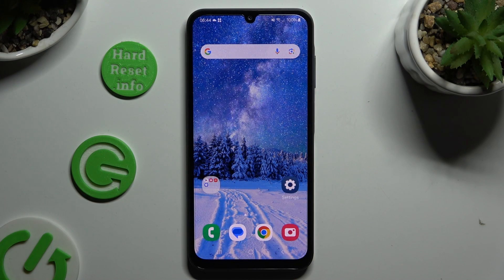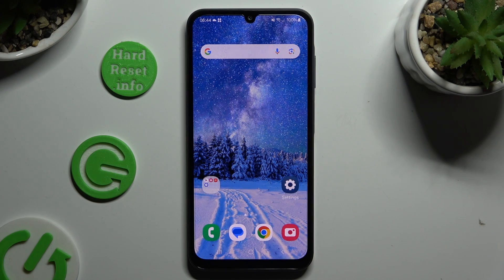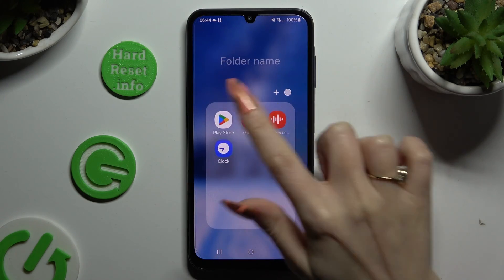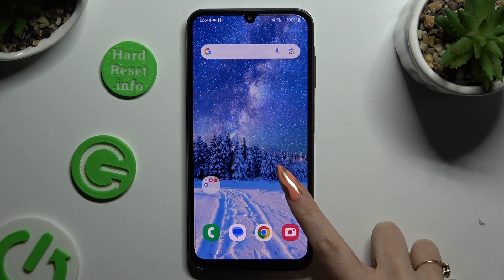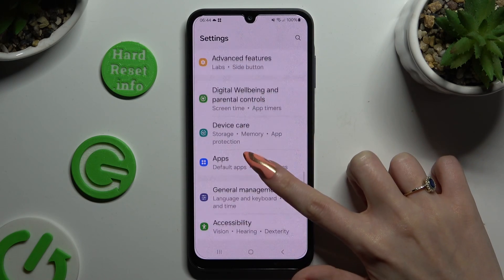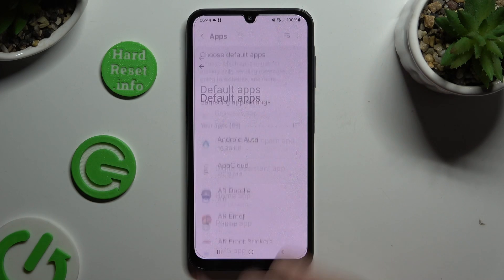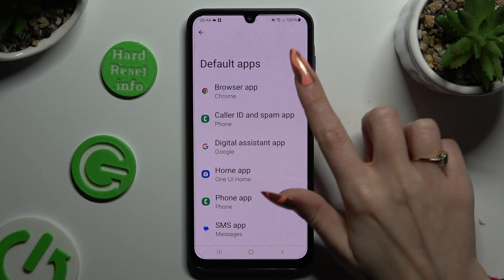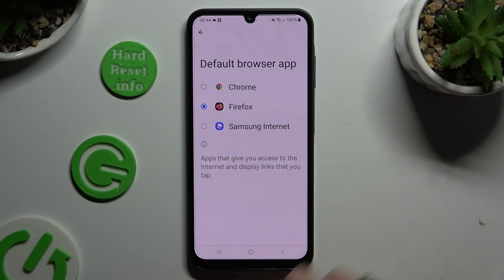How to Change Default Apps on SAMSUNG Galaxy A15?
Find out more:
Take control of your digital experience on the SAMSUNG Galaxy A15 by changing default apps to suit your preferences. Default apps dictate which applications are used to perform certain actions, such as opening links or viewing files. This tutorial will guide you through the process of changing default apps on your Galaxy A15 device, allowing you to personalize your device's behavior according to your needs and preferences. Whether you want to set a new default browser, messaging app, or music player, mastering this skill ensures that your Galaxy A15 is tailored to your liking.

What are default apps, and why might someone want to change them on the SAMSUNG Galaxy A15?
Where can I find the settings to change default apps on my device?
Can I change default apps for specific actions or file types on the Galaxy A15?
How do I select a new default app for a particular action or file type?
Will changing default apps affect the performance or functionality of my Galaxy A15?